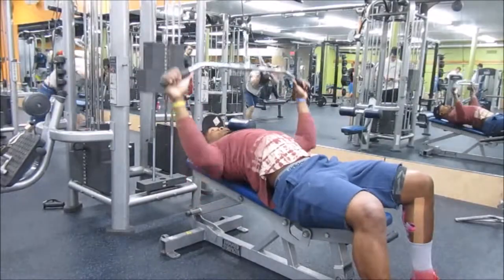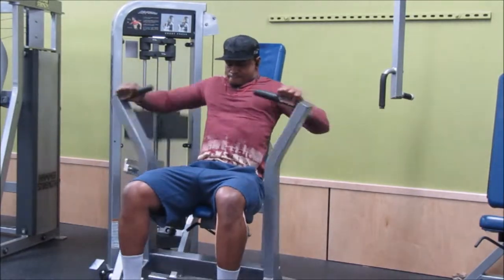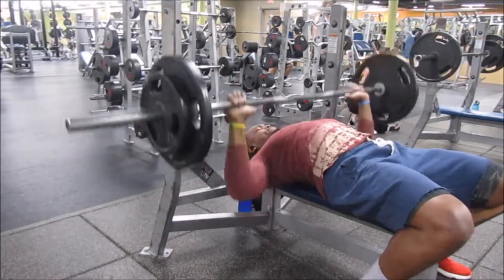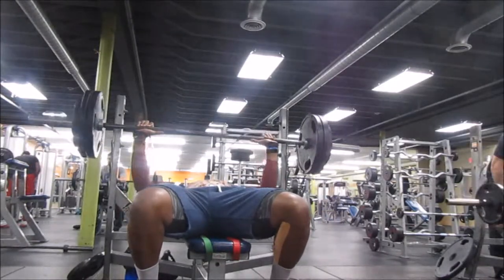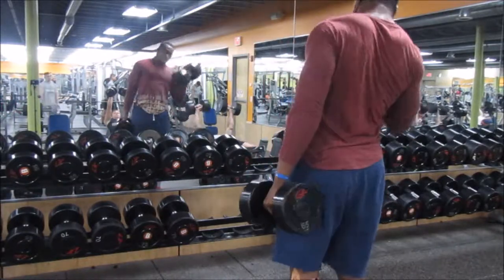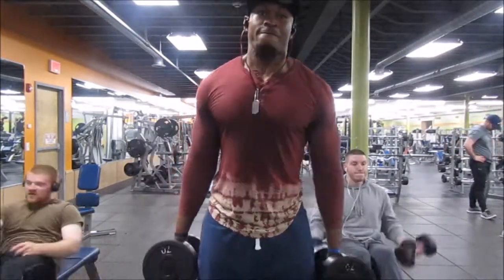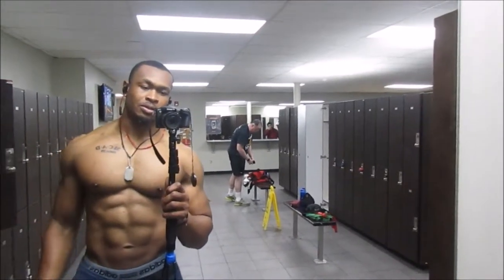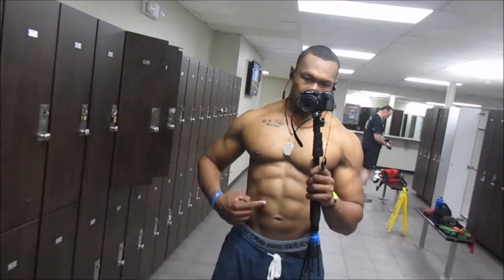I finally start- Chest, Arms and Core/abs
I am fitness nut and a rugby player as well. Both Rugby Union and Rugby League as well as Basketball. Lover of all sports and a trained personal trainer.